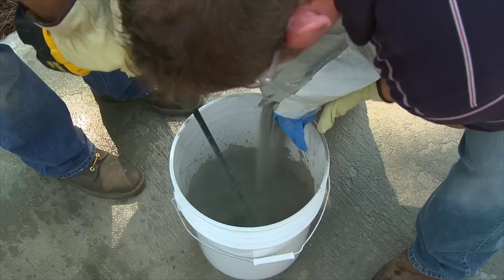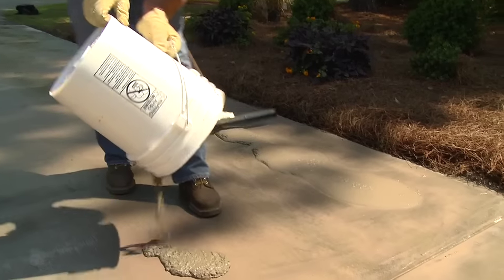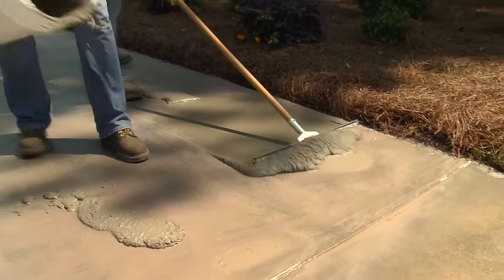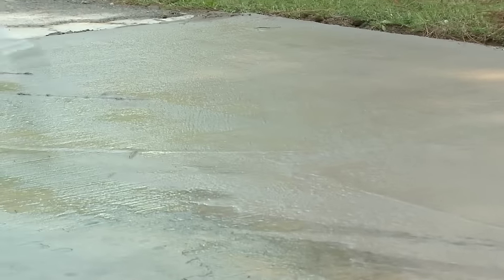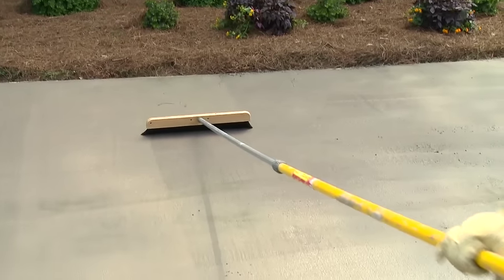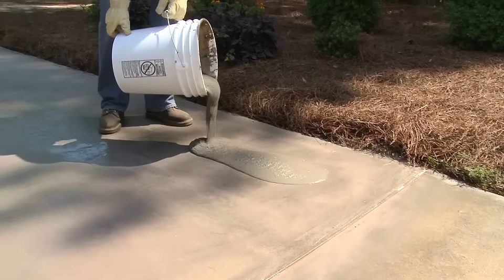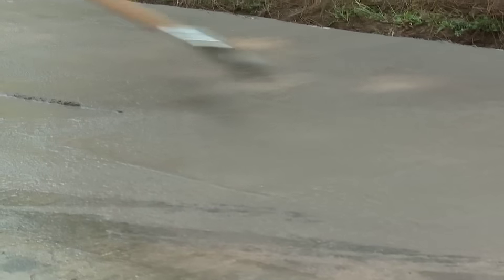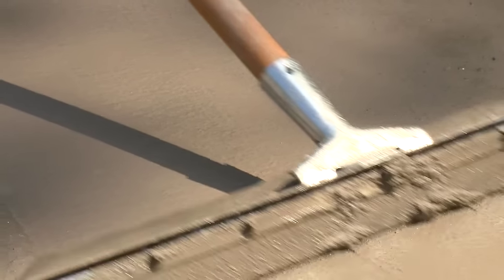QUIKRETE Concrete Resurfacer (Product Feature)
QUIKRETE® Concrete Resurfacer (No. 1131) is a polymer modified, Portland cement based repair Material, designed to resurface scaling  or worn concrete and provide a new durable, wear resistant surface.

The product is shrinkage compensated and is perfect for making thin repairs to structurally sound concrete in need of surface renewal. It is easy to apply, using a squeegee, trowel or brush.

QUIKRETE® Concrete Resurfacer can be used for resurfacing sidewalks, pool decks, concrete floors, driveways, patios, parking decks, concrete floors and curbs.